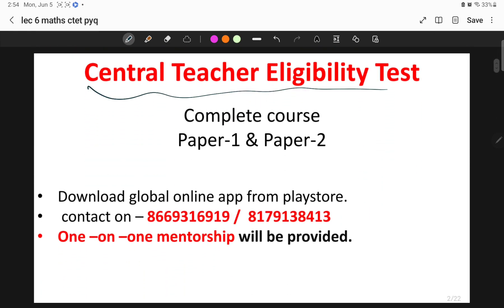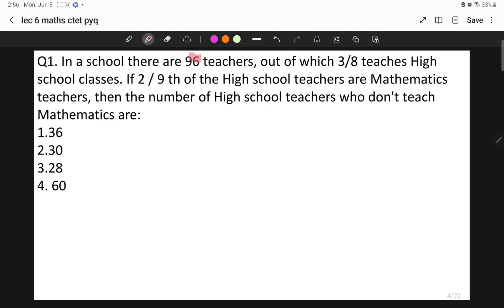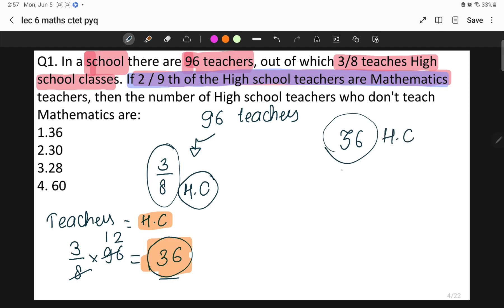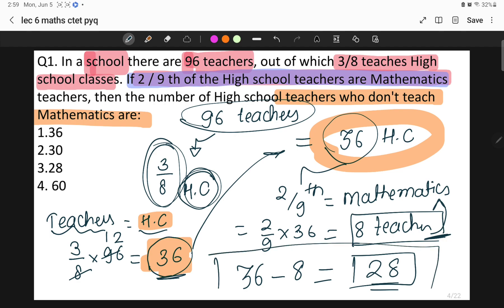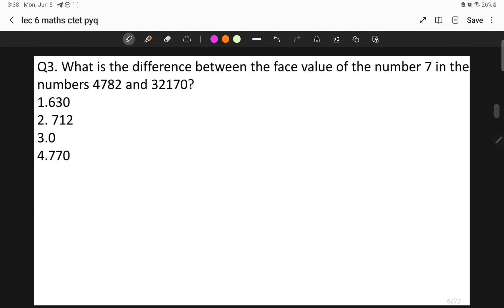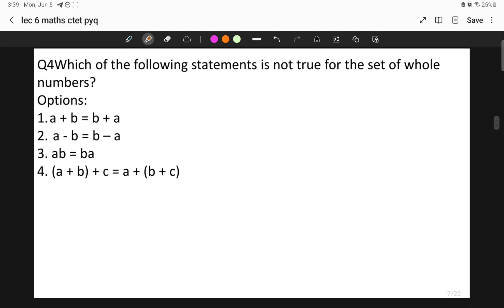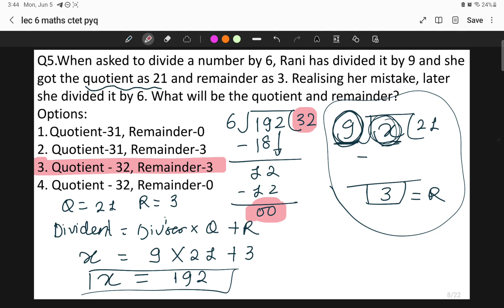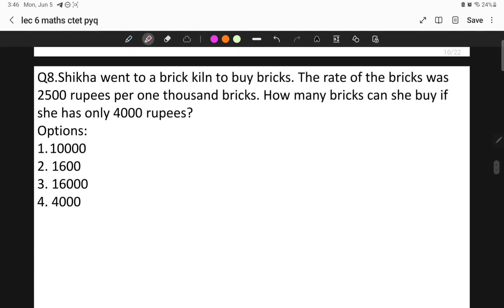CTET Maths previous year question paper| CTET Maths paper 1 | CTET Maths preparation paper 1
hello students,
This is the video where we will be discussing the Previous year question paper  for CTET Exam 2023 .
Global online platform has come up with a complete course of ctet exam .The whole syllabus will be covered and detail  analysis for the same will be carried out. The highlighting feature of this course is that all the topics will be covered in detail way and various tips and tricks will be shared to solve the questions in limited span of time. The course is designed in such a way that, each topic will be discussed along with the foundation required for it, so that even the students who  find them too weak at mathematics and an other subject can master the topic and score maximum marks in exam.

In app go to store section and type your exam name to find the courseStay updated with our official telegram channel.

As there are only a few days left for the exam, & for that Global Online has launched a New 100% Guaranteed Selection Course for UGC NET Paper 1. This course will help you score good marks in the upcoming examinations.Also, we have shared Important tricks to qualify for UGC NET June 2023.

NTA UGC-NET Exam will have two papers for 300 Marks. Of which Paper 01 carries 100 Mark. and will have 10 units as follows
-Teaching Aptitude
-Research Aptitude
-Comprehension
-Communication
-Mathematical Reasoning & Aptitude
-Logical Reasoning
-Data Interpretation
 - 40 Full Syllabus Mock test
-Complete solution

 Join OUR Telegram CHANNELS:-Online Courses available on Global Online app:

NTA UGC Paper 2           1.UGC NET ECONOMICS           2.UGC NET COMMERCE

KSET/NESET/APSET/JKSET
 MHSET Chemistry
 MHSET Economics
MHSET Commerce
 MHSET Management

Online Courses available on Global Online app:

           1.UGC NET ECONOMICS
           2.UGC NET COMMERCE
⏩ KSET/NESET/APSET/JKSET
⏩ MHSET Chemistry
⏩ MHSET Economics
⏩ MHSET Commerce
⏩ MHSET Management